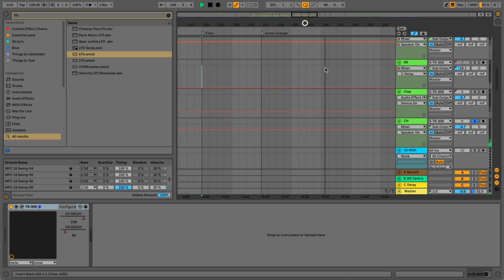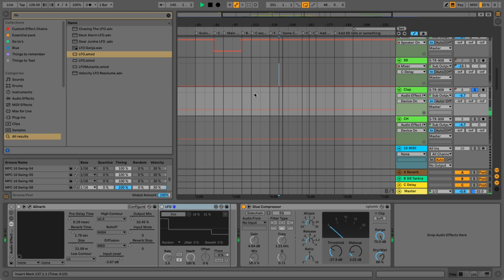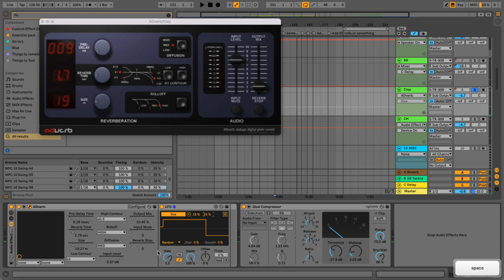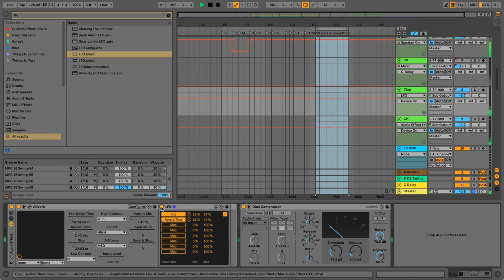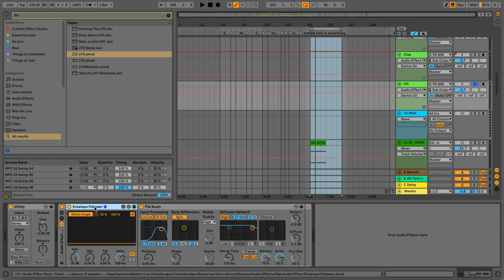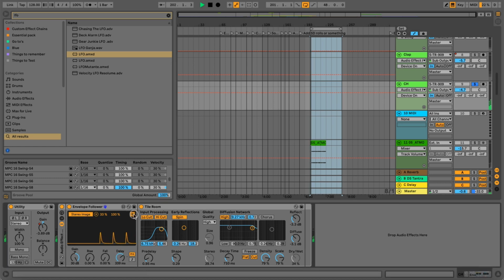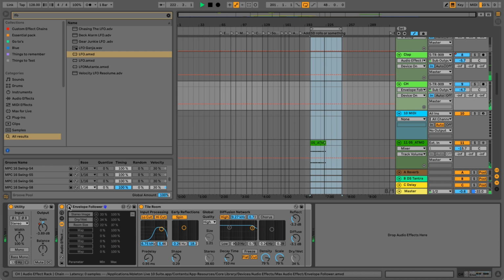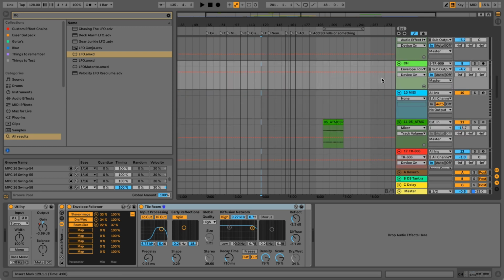Rominimal: Boring Arrangements? Make pro arrangements with these 3 simple techniques